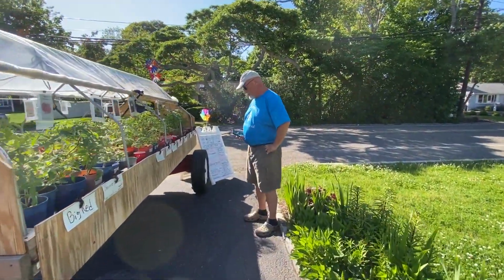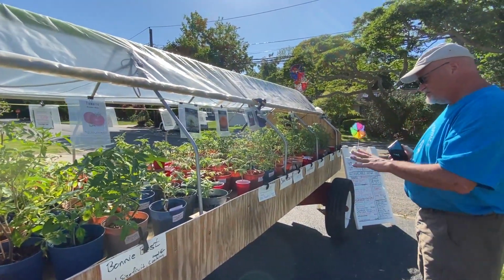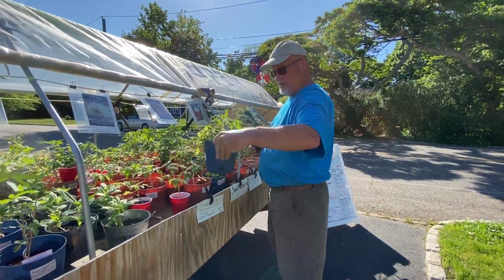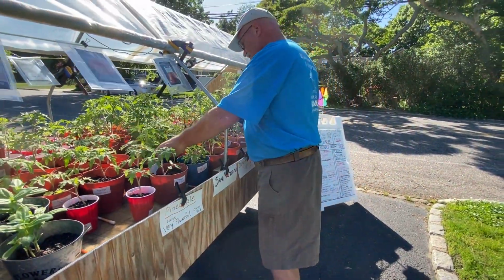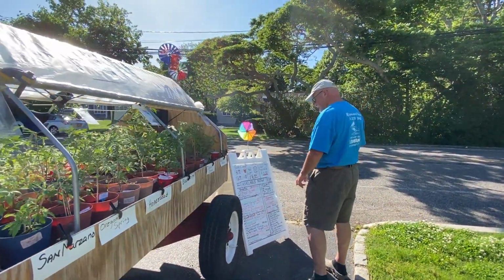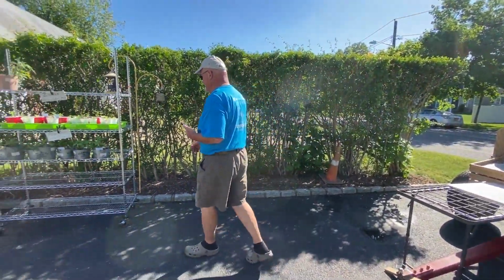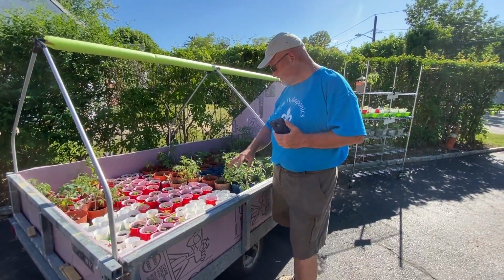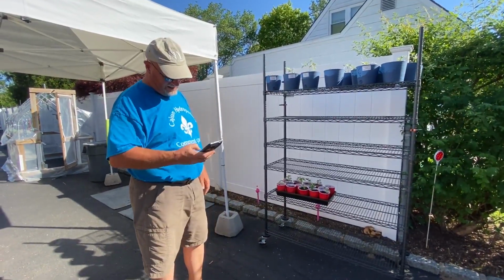Tagged by Cajun Hydroponics! And other C19 happenings!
Just a quick vlog to answer some covid 19 quaritine questions.